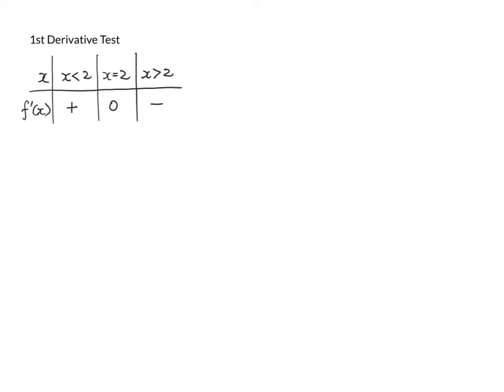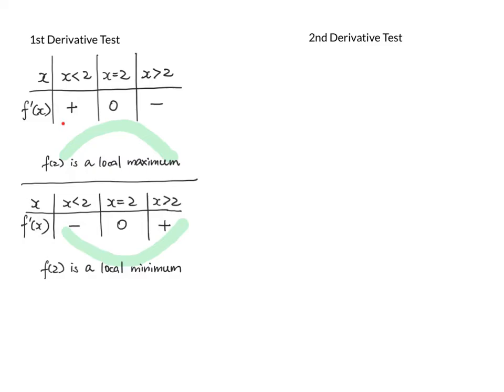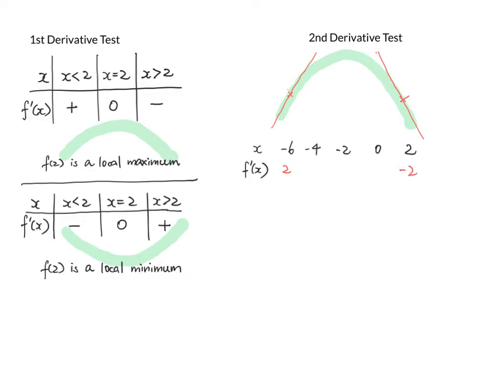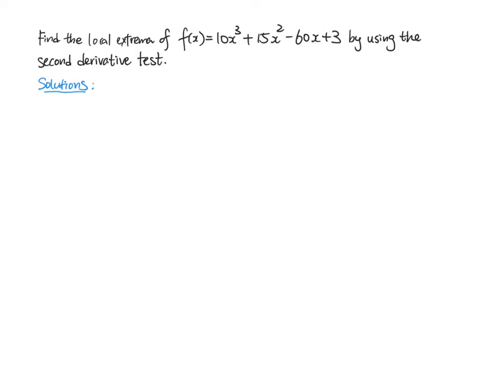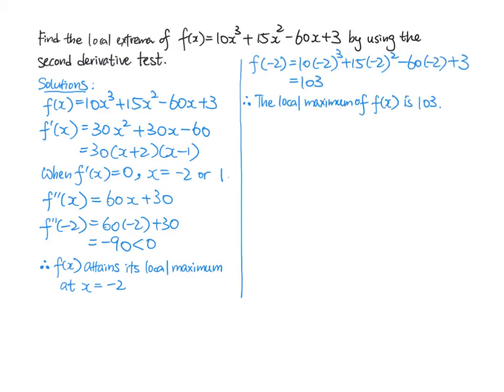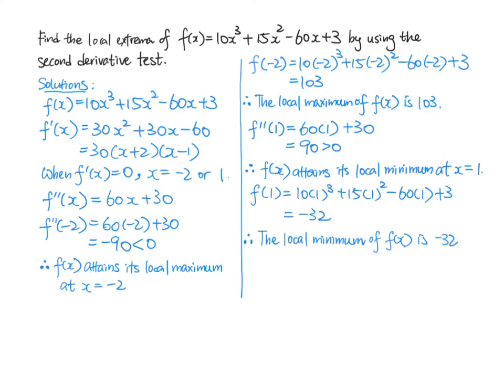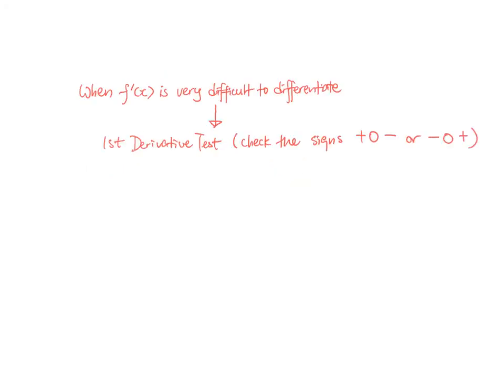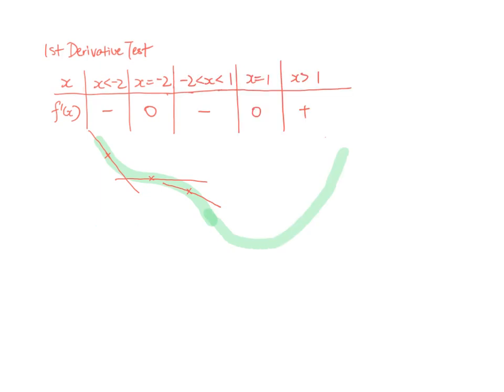S4 M1 Local Extrema 03- 2nd Derivative Test